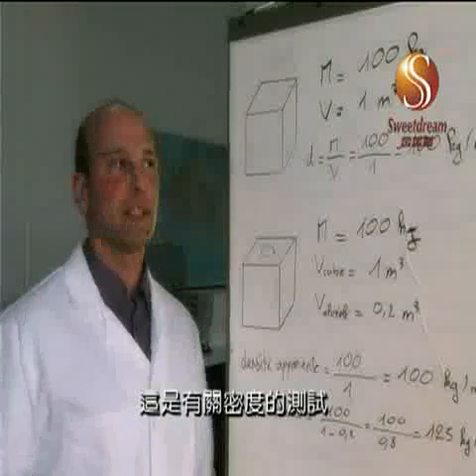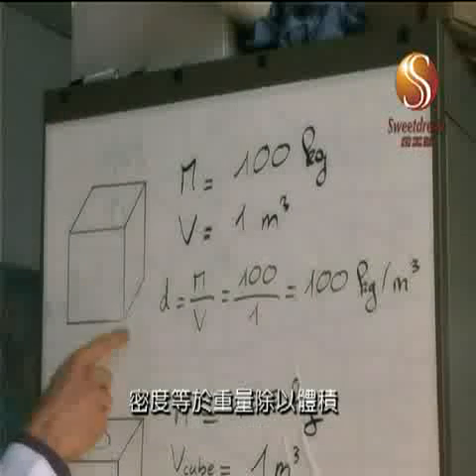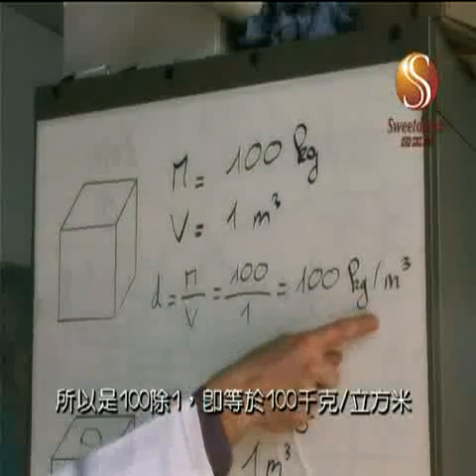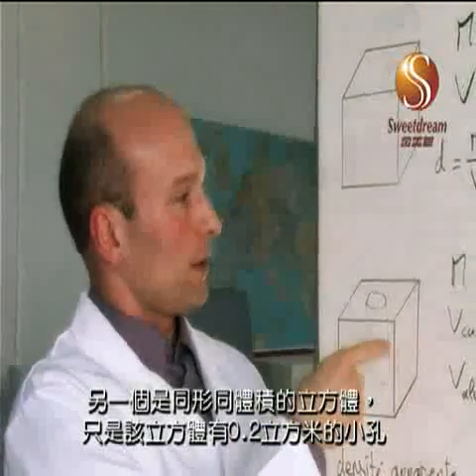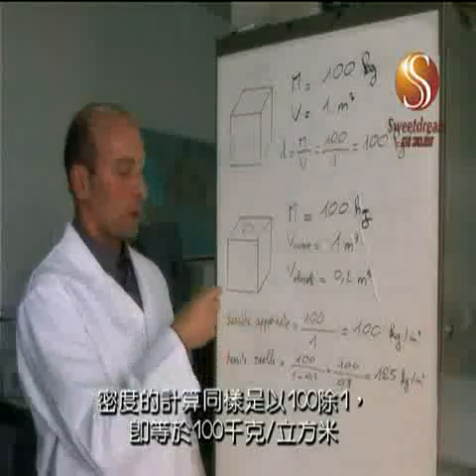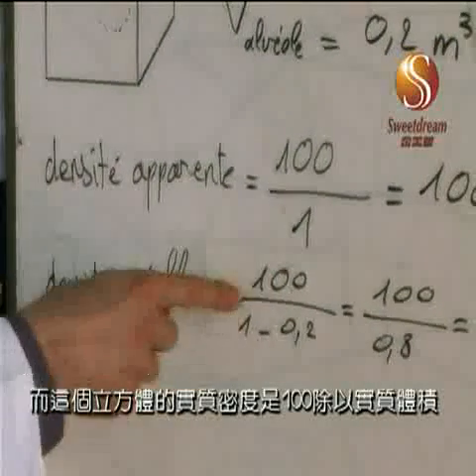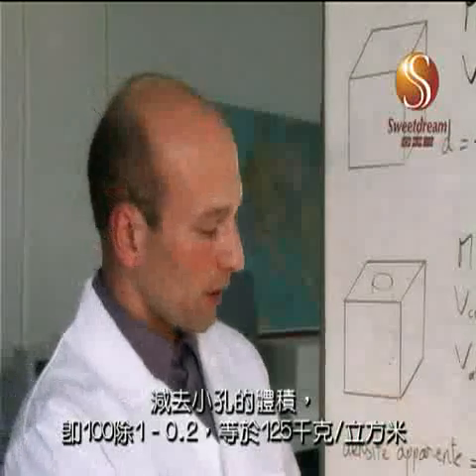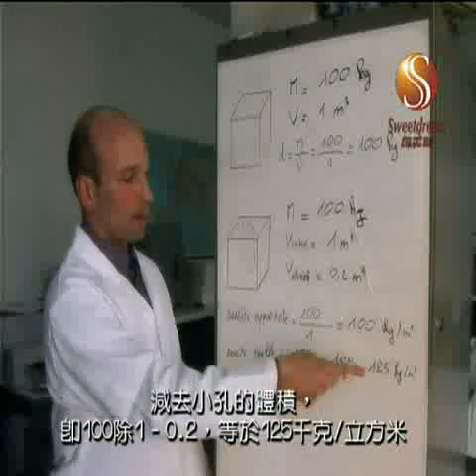Sweetdream Mattress 金美夢床褥 (Smart Latex)